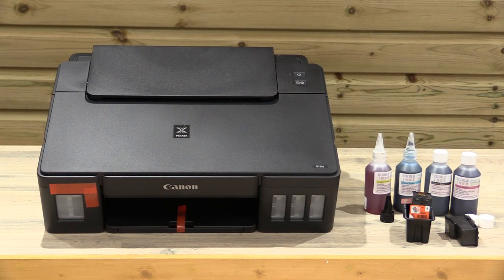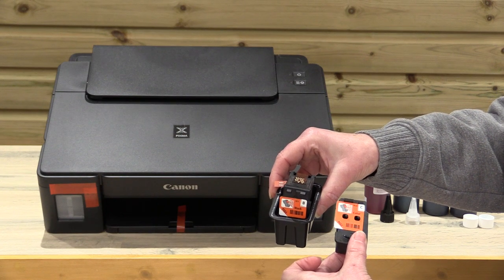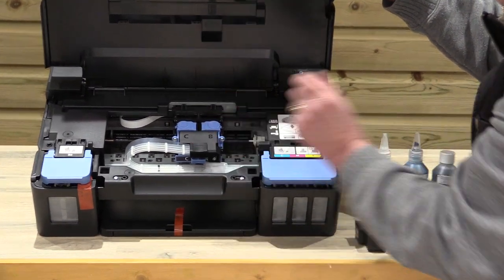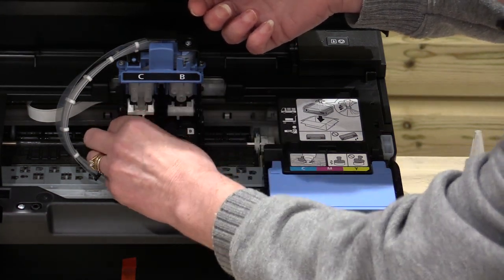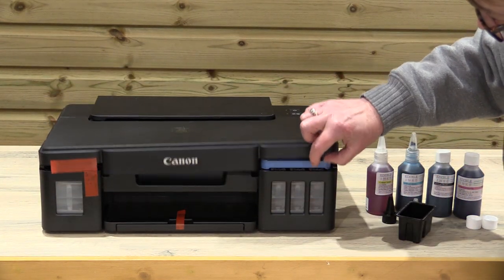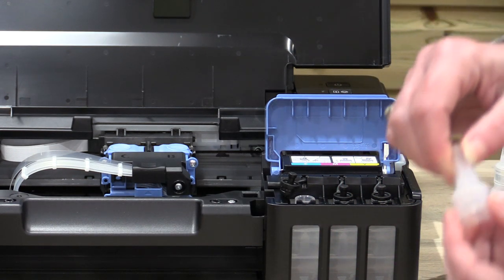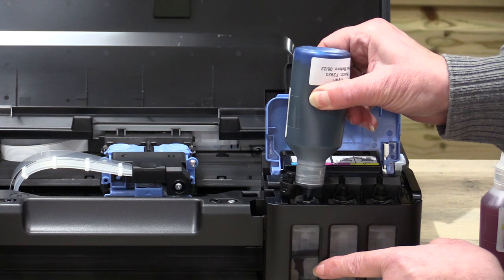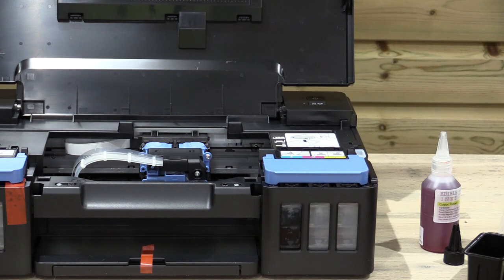Setup G1510 Megatank Printer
Installing the Print Heads and Filling the Ink Tanks with Edible Ink in a Canon G1510 Printer